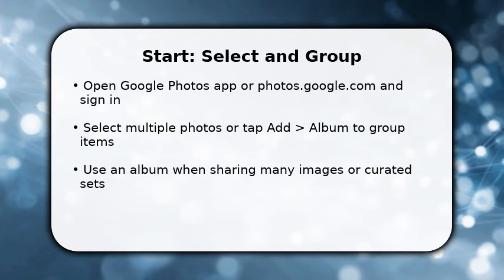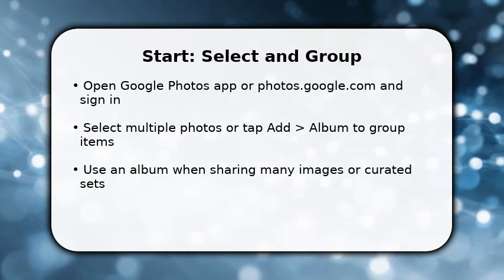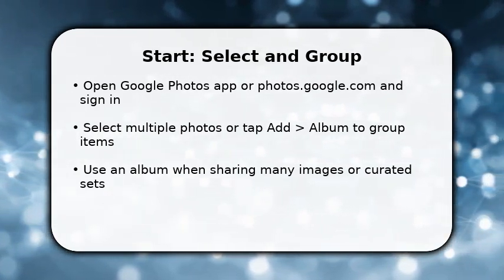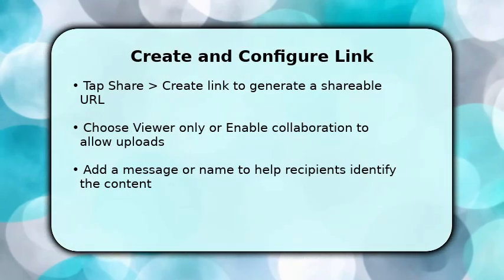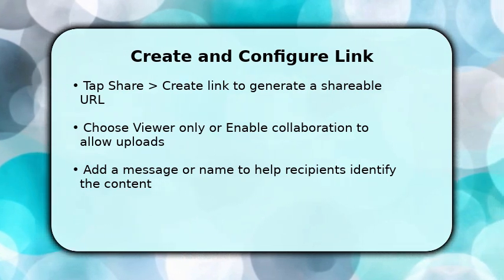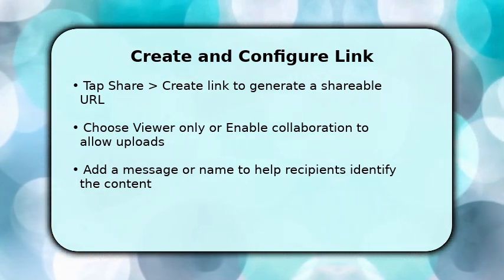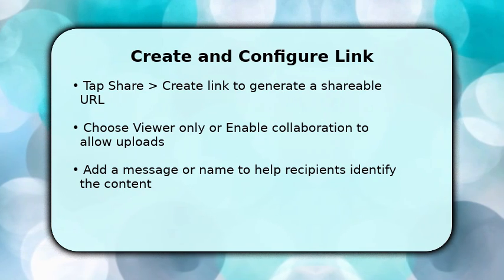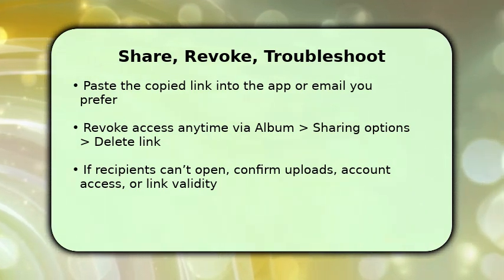How to Share Google Photos via Link (updated)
Discover the simple steps to share your favorite Google Photos moments directly through a link. This video tutorial guides you on how to easily distribute images and videos with just one click, perfect for sharing memories or collaborative projects.